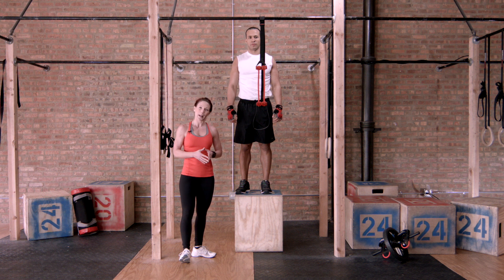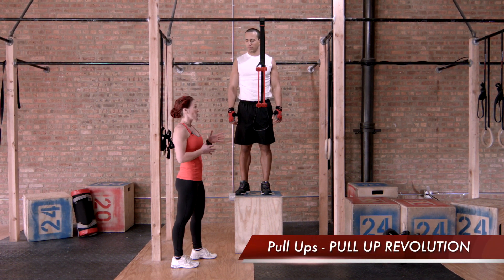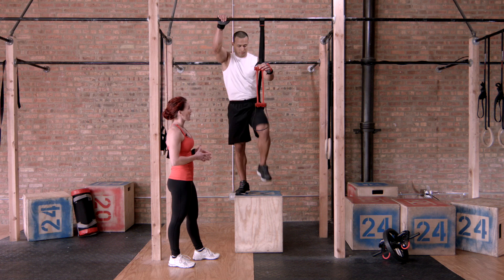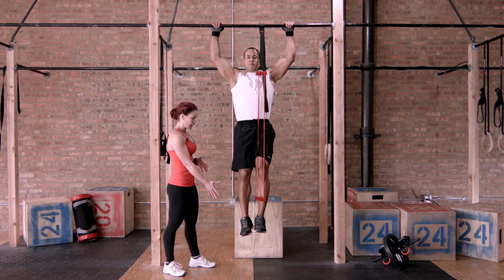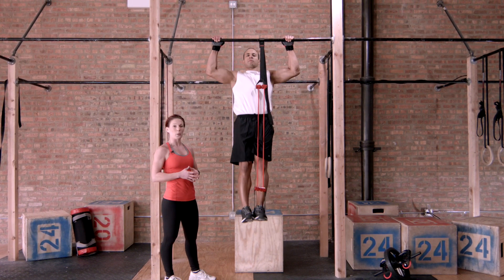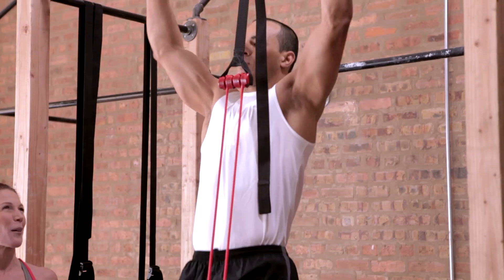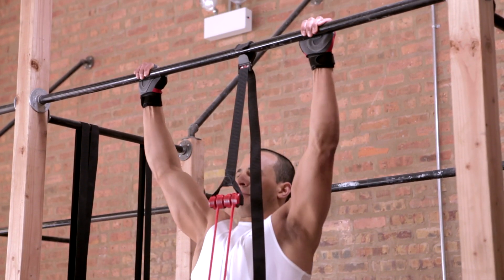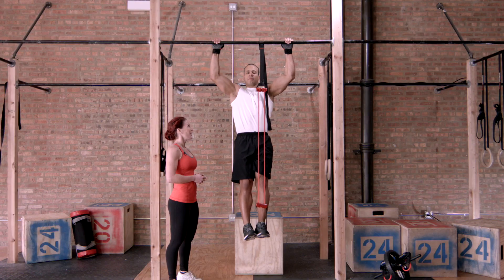Lifeline//Pull-Up Revolution//Pull-Ups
Unleash the potential of your pull-up bar! The Pull-up Revolution has a patented design that provides easily adjustable assistance in pull up efficiency in order to perform more reps and/or higher quality reps.  Provides 100 pounds of adjusted power assistance.